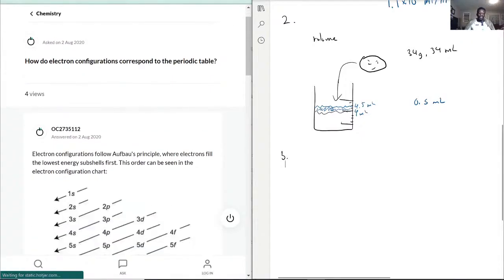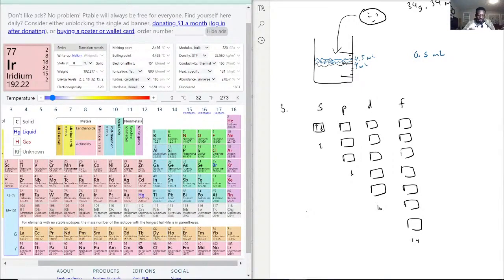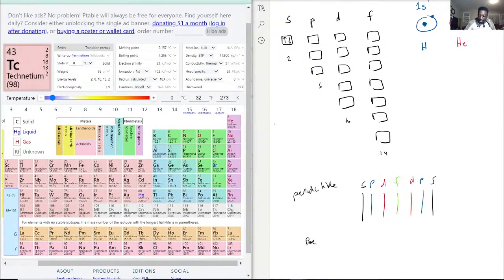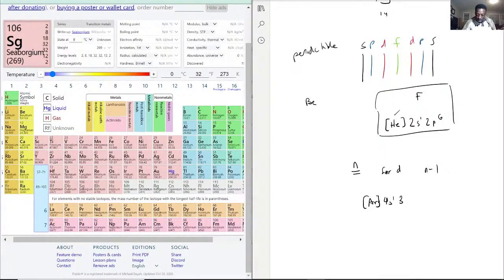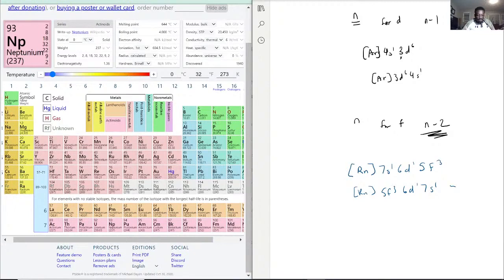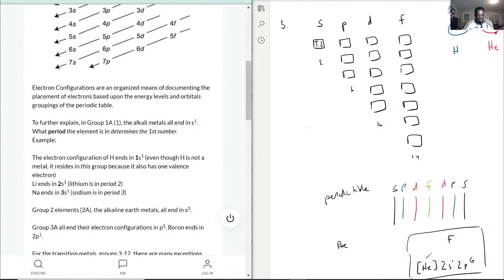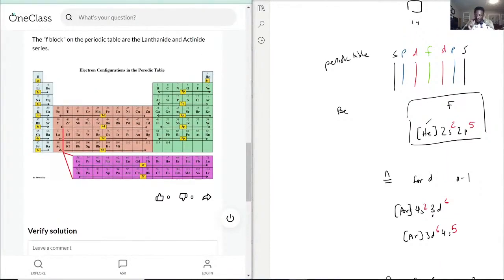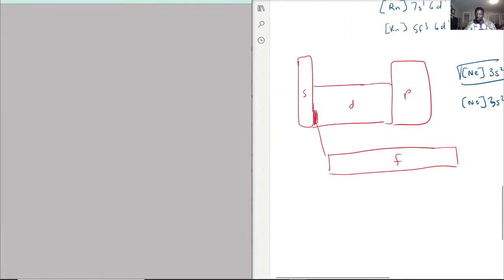How do electron configurations correspond to the periodic table?